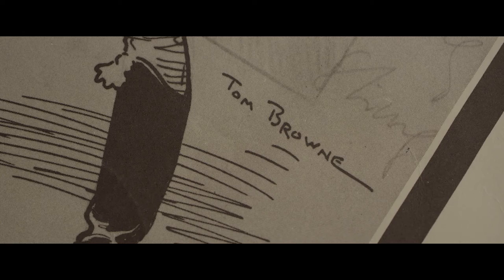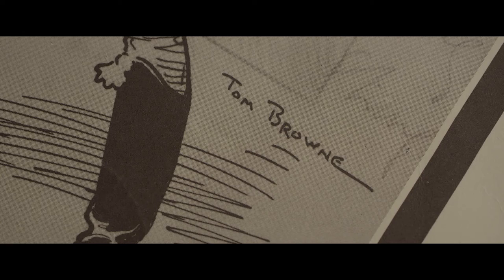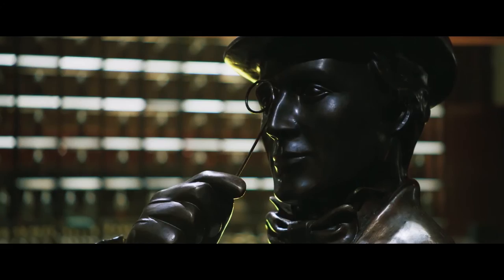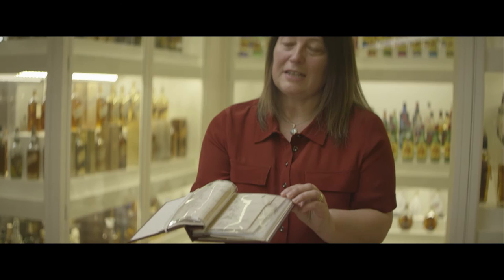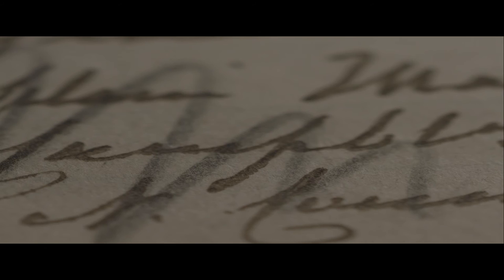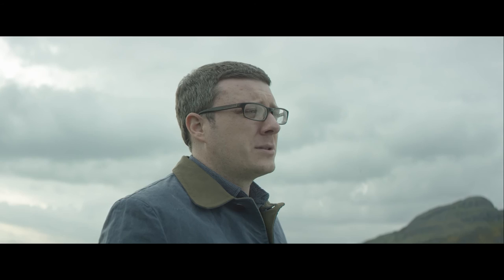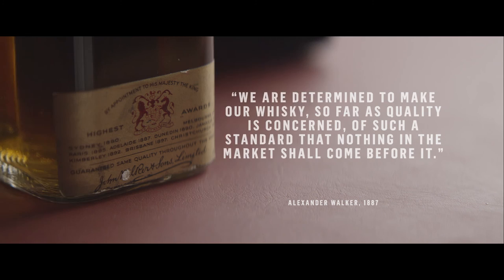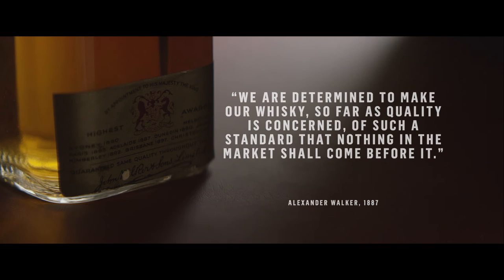Our Heritage: A Johnnie Walker Film